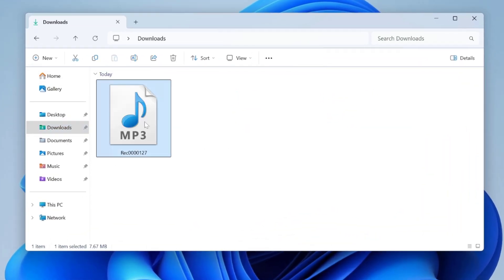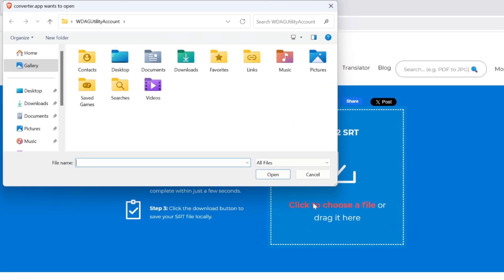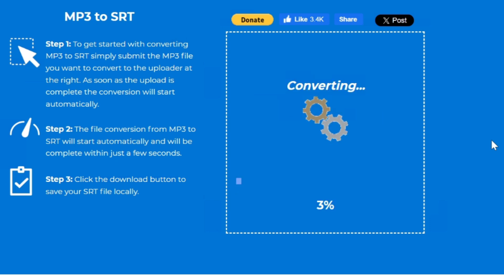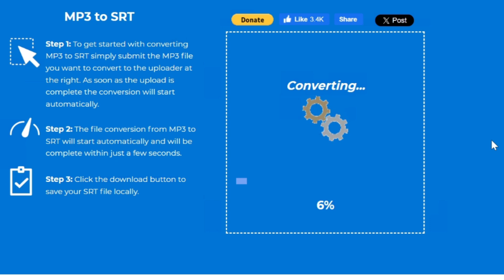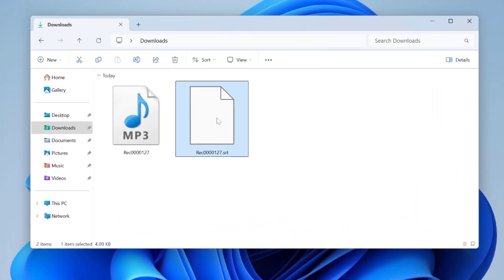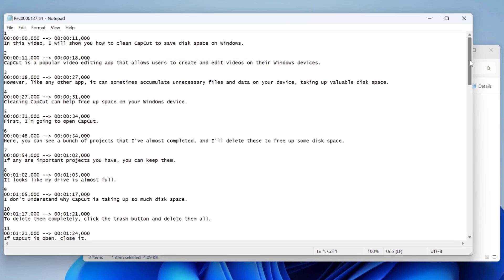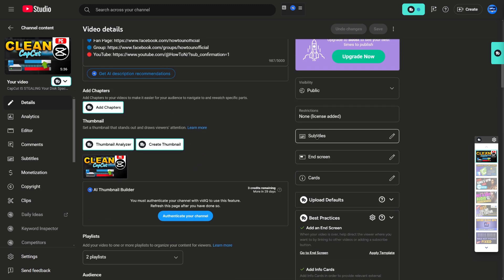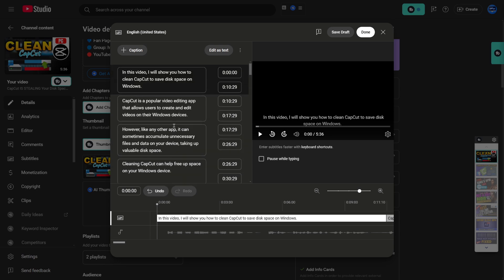How to Easily Convert MP3 Files to SRT Format - 100% Free | No Sign Up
How to convert an MP3 file to SRT online

DESCRIPTION: This video presents a clear and concise guide on how to convert MP3 files to SRT format effortlessly. We will cover various methods and software that can facilitate this conversion, making it accessible for users of all skill levels. Enhance your video projects with accurate subtitles by following our expert tips and recommendations.

⚠️If the link isn't working, it may indicate that you are blocked by your Internet Service Provider (ISP). To regain access, consider using a VPN to bypass restrictions and protect your privacy.